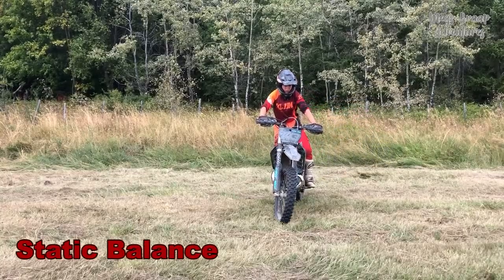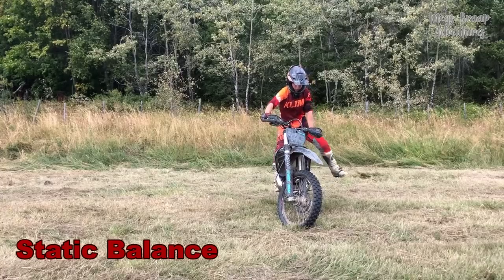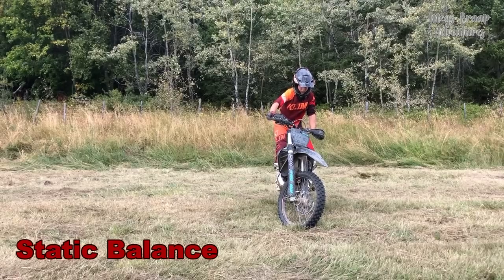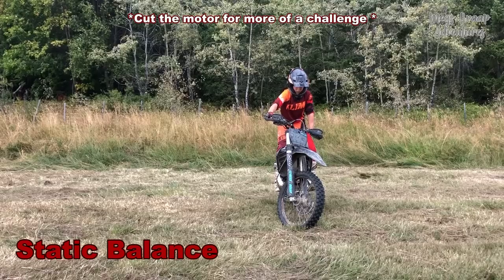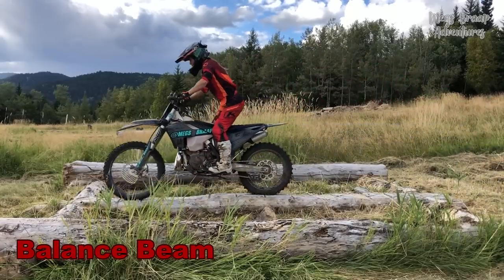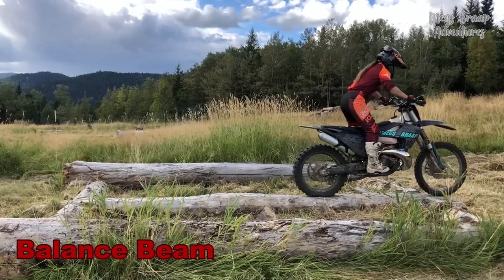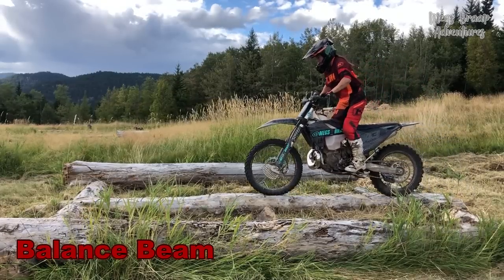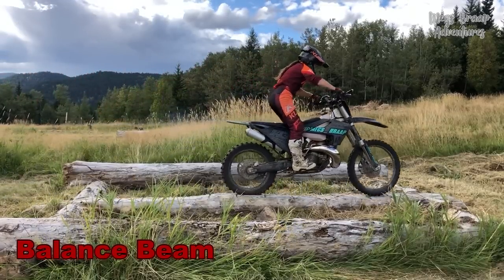5 Slow Speed Drills That Will Elevate Your Skills On A Dirt Bike!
Want to help me grow and see what goes on behind the scenes in the life of Megs Braap?

Music in this vid: Nostalgia by Tobu

Hey guys and gals! Here are 5 drills that you can work on that will drastically improve your riding skills! These drills are all slow speed and are based around CONTROL and BALANCE. I hope these are helpful to you!

Clutch Pops

Practice getting your front wheel off the ground using your clutch and throttle. The idea is to use as little throttle as possible for the most control. You’re looking for little to no wheel spin, and a low RPM. This is not what you’re looking for. There’s too much wheel spin and the RPMs are too high.

Wheel Placement

This next one goes hand in hand with your clutch pops. Work on your precise wheel placement by picking a log and trying to place your front wheel 2/3 of the way up the log.  This skill will help you to learn more advance techniques and will be extremely handy out on the trails. Try this on different sized logs. The smaller the log, the more difficult this is.

Static Balance

Practicing static balance will directly affect your riding out on the trails, I can promise you that! You will see the results very quickly and it will translate into better technical riding.  You’ll also start to save a lot of energy if you can keep it together and stay on the pegs through the tough terrain.

SLOW, FULL LOCK Figure 8’s

Practicing your figure 8’s is a great way to work on balance, clutch control, throttle control, and braking! The slower and tighter you can do these figure 8’s the better! Start with a loose figure 8 that you’re comfortable doing, then tighten it up until you start to struggle. Then work from there to eventually get your FULL LOCK FIGURE 8. Full lock means your bars are fully turned and you’re on the stoppers in bother directions.

Balance Beam

The balance beam drill is a fun and challenging way to build better balance. You can use logs, 2x6s, or even 2x4s. I like to start out by just riding across. Then you can up the difficulty by slowing it down or by stopping half way through and then continuing on.